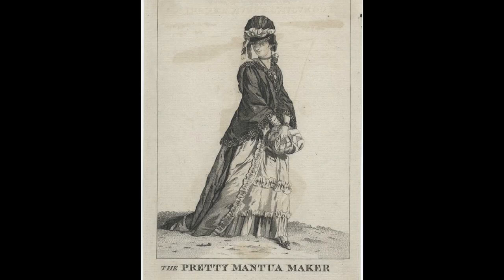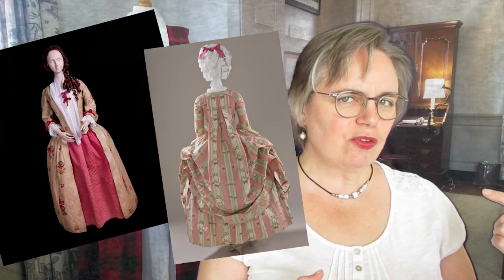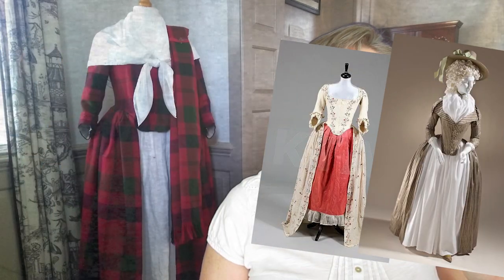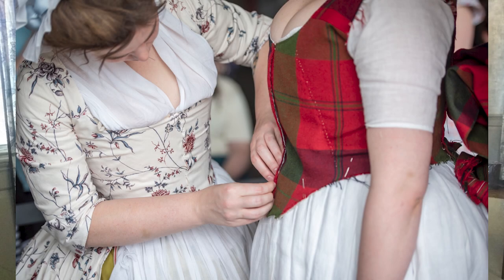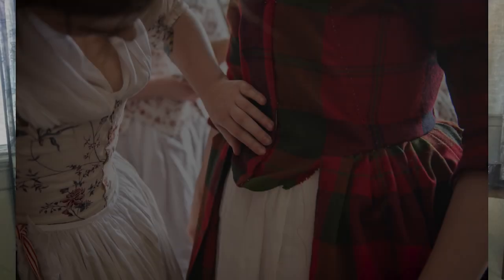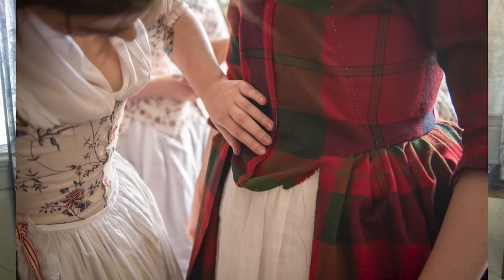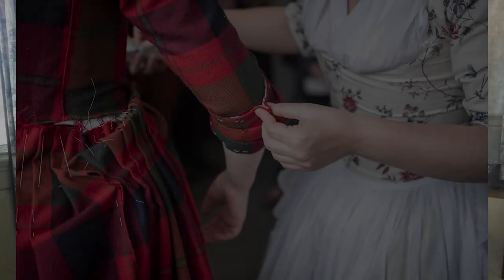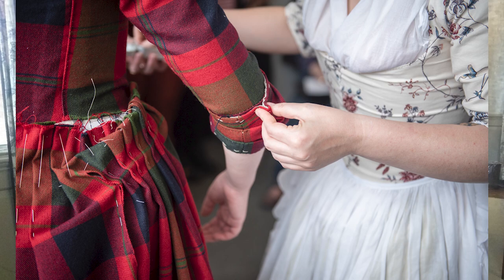The Age of the Mantua Maker -- or, why the 18th century?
Hello! I am delighted you have joined me on this new YouTube Channel, all about real clothing, made by real women and worn by real women during the “Age of the Mantua-Maker”!

I absolutely love this era – not only for its innovative fashions but for the commitment, skills and pragmatism of the women who learned, mastered and practised this trade.

Join me here as we research original surviving garments from the late 17th century and 18th century, examine how they were made, have a go at reconstructing them and learn a lot along the way about how women experienced their clothing, followed and adapted changing fashions (or not), while hopefully shining a light on the skilled women making those clothes – the long overlooked and almost forgotten mantua-makers.

I hope you enjoy the discussions, tutorials and research-based experiments to come.

Images in this video:

• The Pretty Mantua Maker, 1772, Lewis Walpole Library, Yale University, Folio 72 771 D37 v.2 plate 6
• Marie-Therese rein de France, c.1660, by Jean Nocret
• La Couturière, 1695, by Nicolas de Larmessin
• Lady at the Tailor, c.1760, by Pietro Longhi
• Mantua, British, c.1690, Metropolitan Museum of Art, Accession No. 33.54a–c h
• Robe Volante, c.1730, Metropolitan Museum of Art, Accession No. 2010.148
• Nightgown, c.1725, Metropolitan Museum of Art, Accession No. C.I.64.14
• Nightgown, 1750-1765, Colonial Williamsburg, Accession No. 1988-223
• Robe à la française retroussé, c.1775, Los Angeles County Art Museum, Accession No. M.2007.211.720a-b
• Italian gown, c.1780, from the collection of Doris Langley Moore, sold at auction 2012
• Redingote, c.1790, Los Angeles County Art Museum, Accession No. M.2009.120
• La Bonne couturière, late 17th c by Nicolas Arnoult
• Trade Card of M Giles, Mantua Maker, 1770s, London, British Museum
• Trade Card of M. Hammond, Saqua & Mantua Maker, 1784, British Museum
• At Sandpit Gate, circa 1752, by Paul Sandby, Royal Collection Trust RCIN 914328
• The Seamstress, 1765, by Philip Mercier, Yale University
• Marquise de Pompadour, 1759, by François Boucher (1759), Wallace Collection, London
• Miss Eleanor Frances Dixie, 1759, by Henry Pickering, Nottingham Castle Museum and Art Gallery
• Mrs Charles Willing, 1746, by Robert Feke
• Madame Charles Pierre Pécoul, née Potain, belle-mère de l'artiste, 1784, by Jacques Louis David, Grand Palais (Musée du Louvre)
• L'Atelier de couture a Arles (Sewing Workshop in Arles), c.1760, by Antoine Raspal

Further photos from the live demonstration of re-creating the Isabella MacTavish Fraser wedding gown, June 2019.
Model: Georgia Gough
Lead Mantua Maker: Abby Cox
Photos: Simon Lees, edited by Lauren Stowell.

Further reading:

• Birt, Sarah - PhD candidate Birkbeck College (Department of History, Classics and Archaeology) researching 'A Fashionable Business: Mantua-makers, Milliners and Seamstresses in London c. 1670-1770’.
• Crowston, Clare Haru 'Fabricating Women: The Seamstresses of Old Regime France, 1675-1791' (Duke University Press, 2001)
• Davidson, Hilary (2019) The Embodied Turn: Making and Remaking Dress as an Academic Practice, Fashion Theory, 23:3, 329-362
• Dowdell, Carolyn Anne (2010) The Fruits of Nimble Fingers: Garment Construction and the Working Lives of Eighteenth-Century English Needlewomen. MA thesis, University of Alberta
• Erickson, Dr Amy (2019) “City Women in the 18th Century: An outdoor exhibition of women traders in Cheapside, London”
• Sanderson, Elizabeth (2001) The 'New Dresses': A Look at How Mantuamaking Became Established in Scotland, Costume, 35:1 14-23
• Sanderson, Elizabeth C. 'Women and Work in Eighteenth-Century Edinburgh' (Palgrave Macmillan, 1996)
• Simonton, Deborah ‘Sister to the tailor: guilds, gender and the needle trades in eighteenth-century Europe’ In: Ilmakunnas, J., Rahikainen, M. and Vainio-Korhonen (eds.) ‘Early Professional Women in Northern Europe, c. 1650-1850’ (Routledge, 2018)
• Styles, John 'The Dress of the People' (Yale University Press, 2007)
• Vickery, Amanda ‘The Gentleman’s Daughter: Women’s Lives in Georgian England’ (New Haven and London, 1998)

ABOUT TIMESMITH DRESS HISTORY:

I am Rebecca Olds, an independent scholar in the field of Dress History, specialising in original practice reconstruction of extant garments of the eighteenth century.

Copyright Rebecca Olds 2020